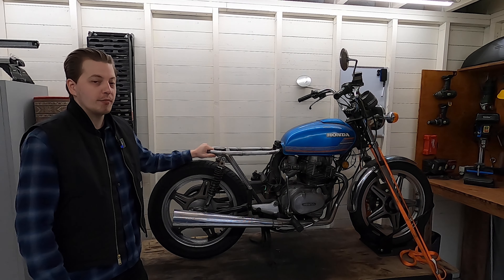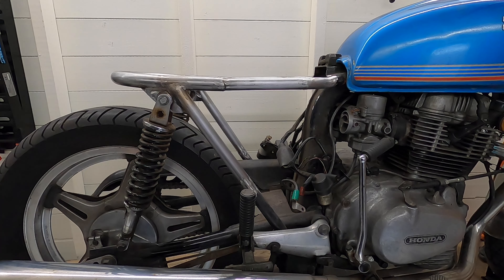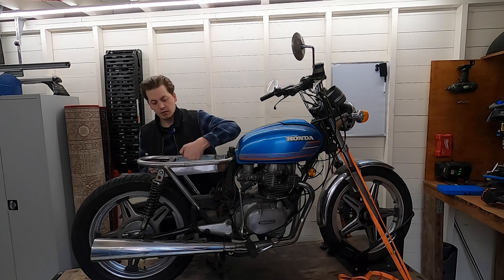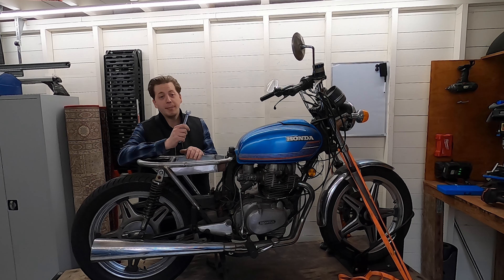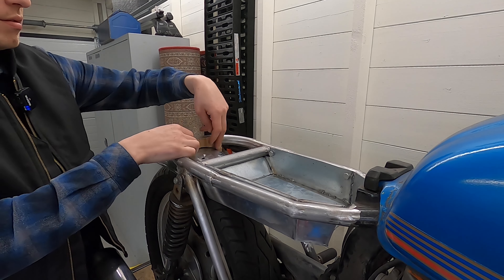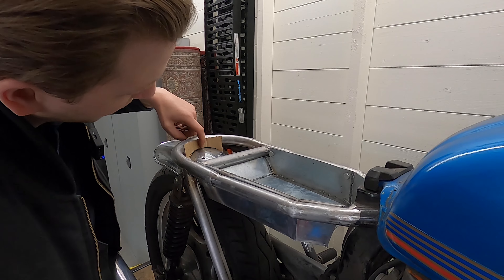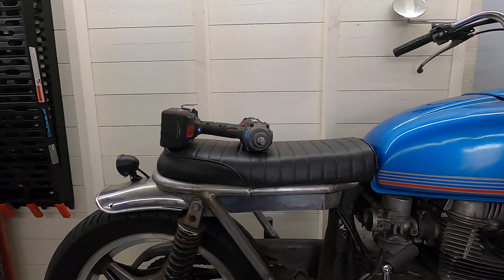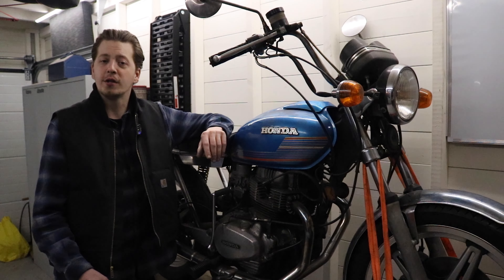Honda CB 400 Gets A Custom Made Electronics Box And More!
What's up y'all in this video the budget build gets a new fender, rear light, seat and a custom made electronics box.